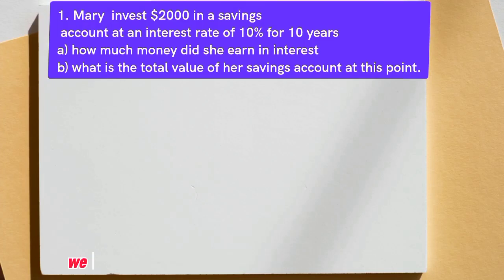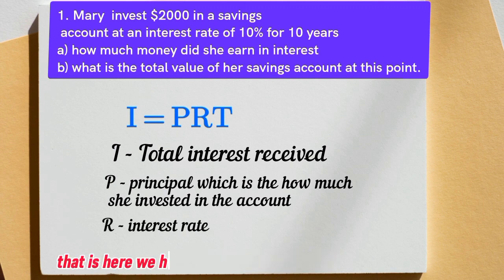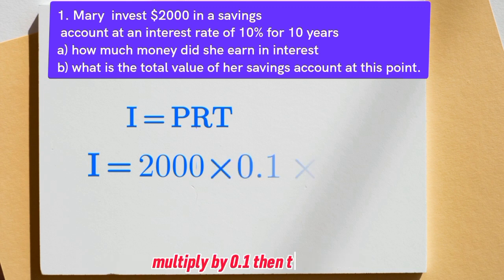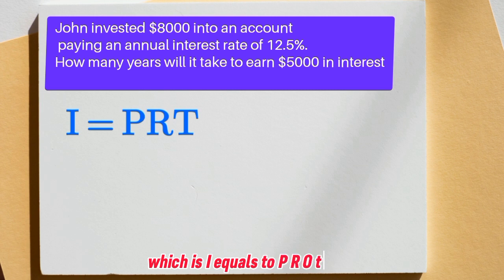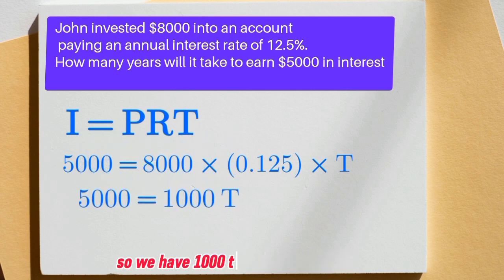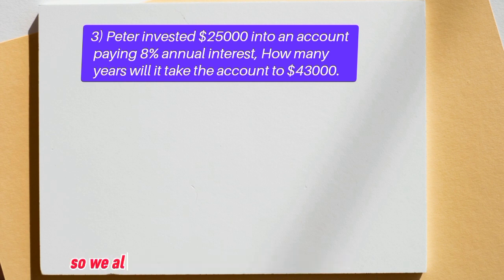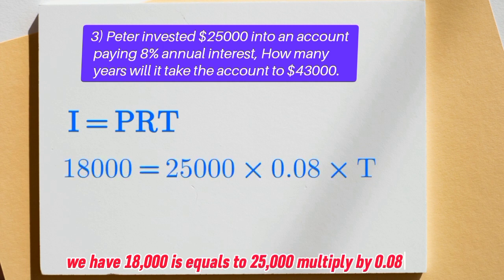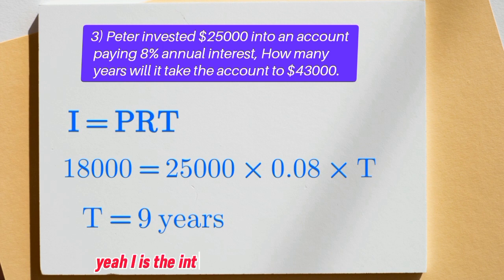mathematical economics - simple Interest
This video will teach you how to approach word problems with ease as we delve into the world of simple interest formulas! Whether you're a math enthusiast, a student seeking clarity, or an educator in search of effective teaching resources, this video is tailor-made for you. Join us as we demystify the process of solving word problems using the simple interest formula, providing clear explanations and step-by-step examples to deepen your understanding. From calculating interest rates to determining principal amounts, we'll equip you with the essential skills to tackle any financial challenge with confidence. Don't miss out on elevating your math skills – hit play now and embark on your journey to mathematical mastery!